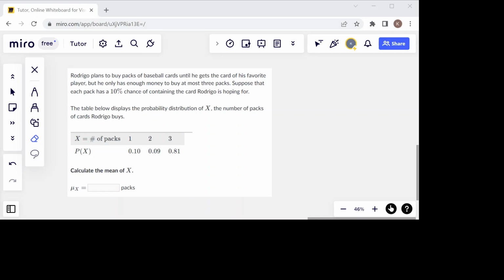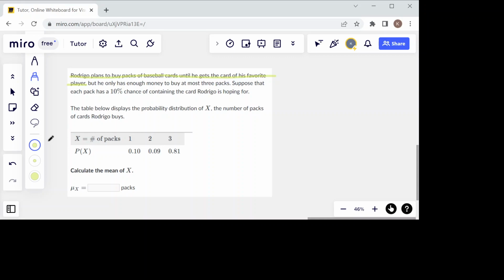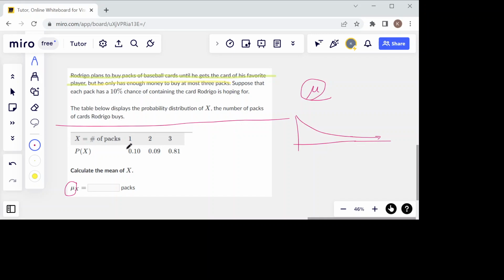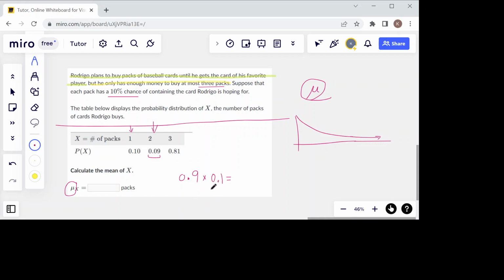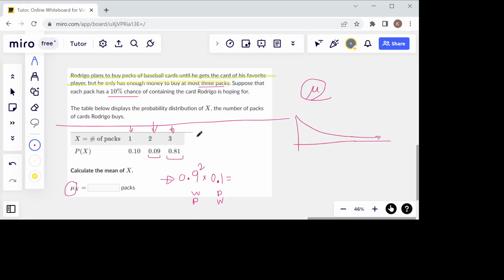Mean of a discrete binomial variable (part 2)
Another solved question on the mean of a binomial variable. Careful not to confuse them with mean-time-to-failure questions!